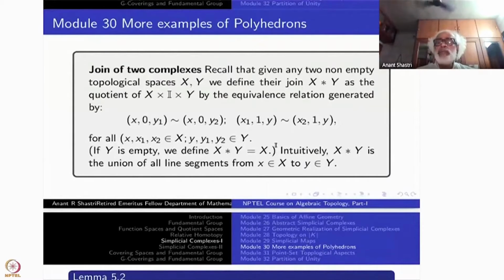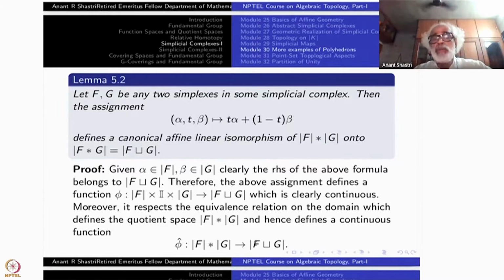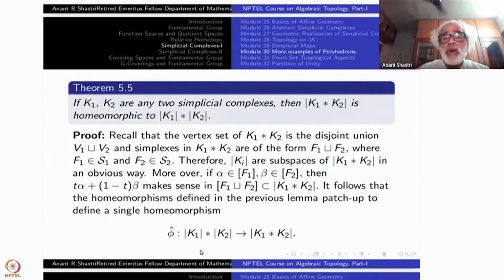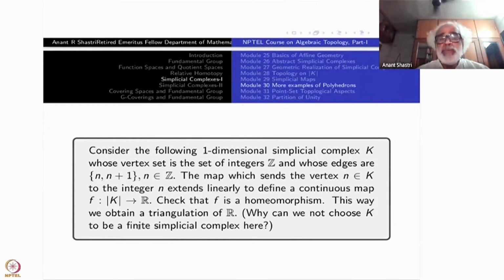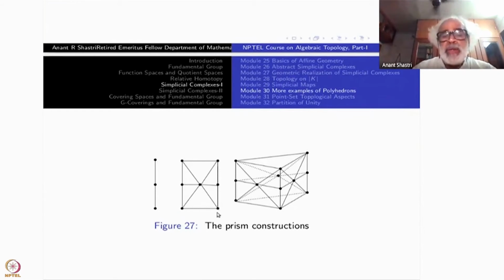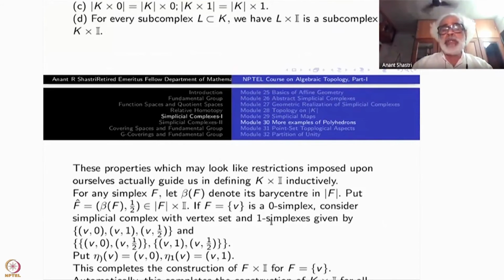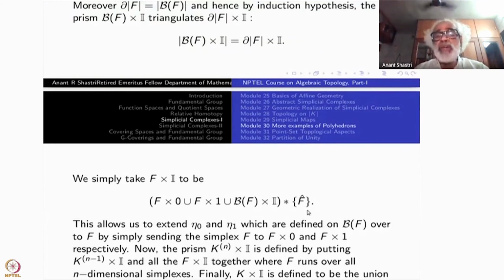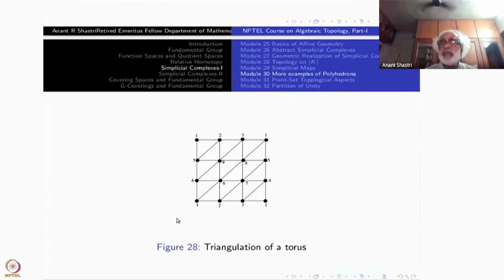Polyhedrons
Subject - Mathematics